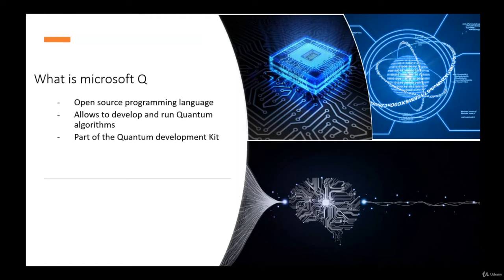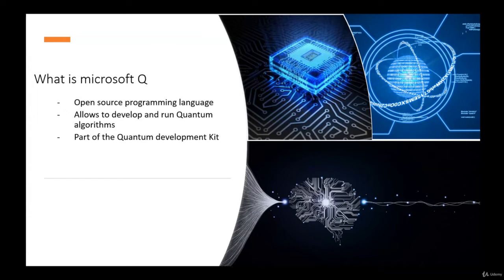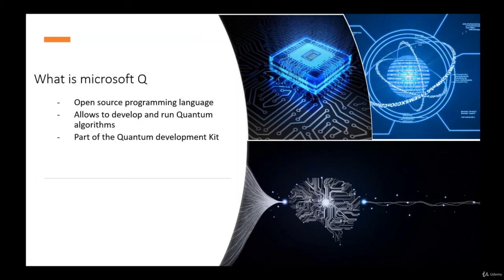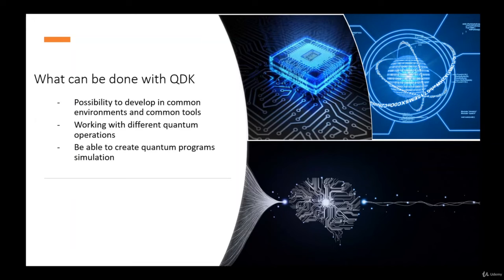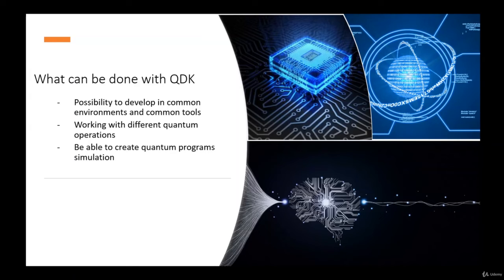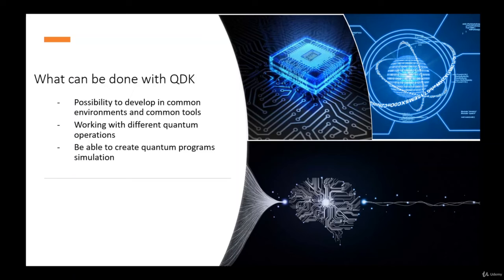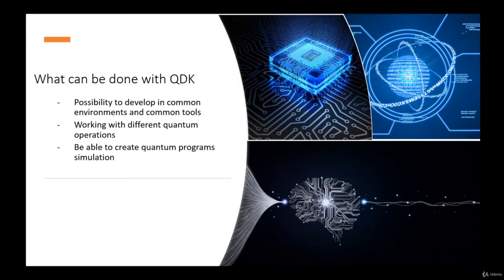Introduction to Microsoft Q# | Quantum Computing Course | G-Tech Educate